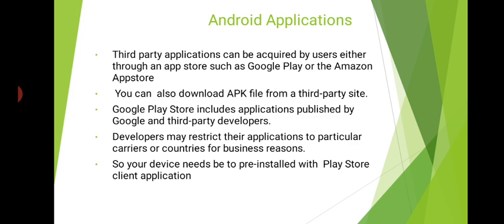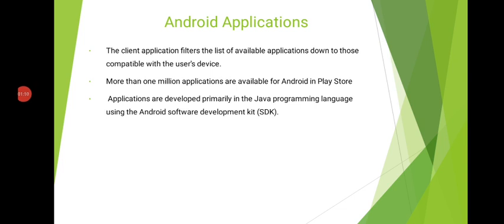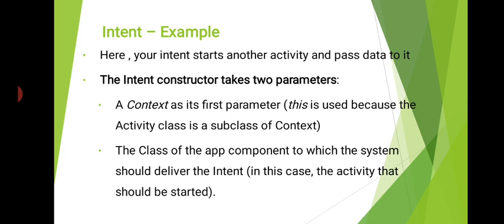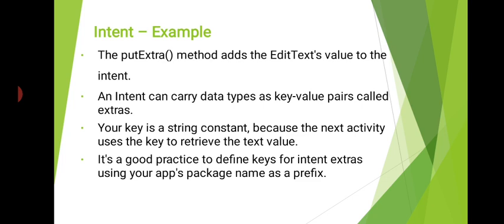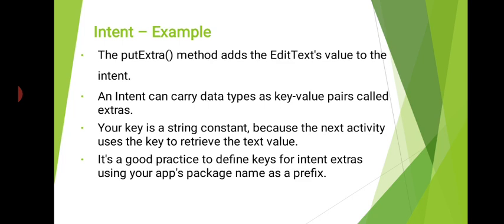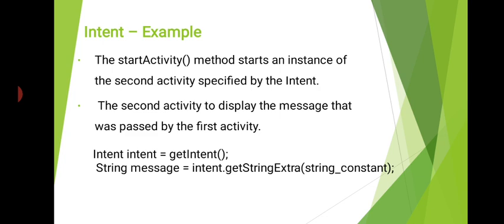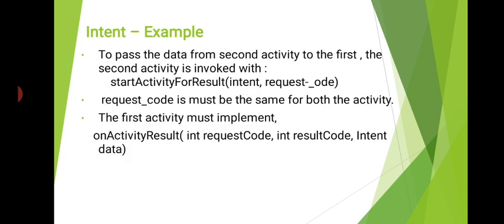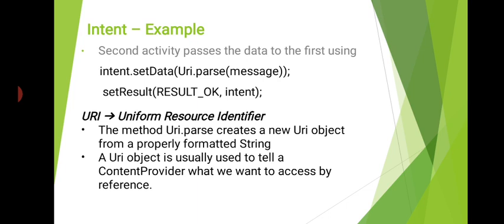18 January 2021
Video from Naveen D C